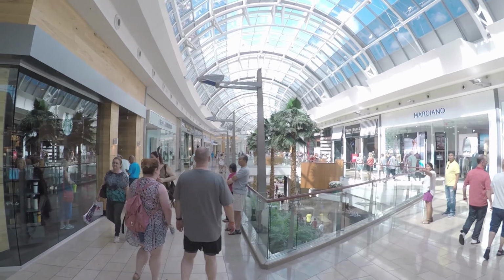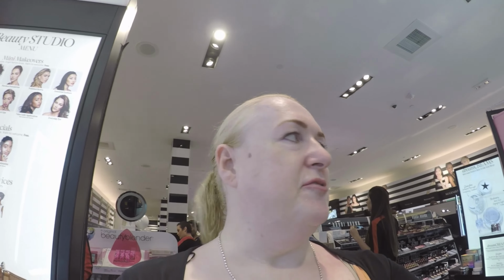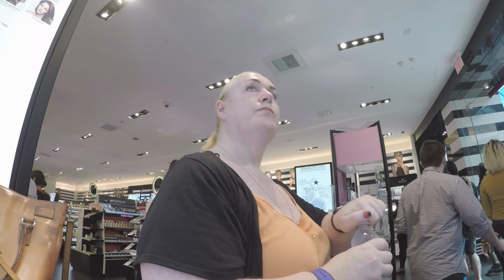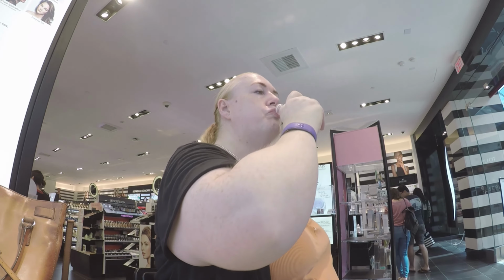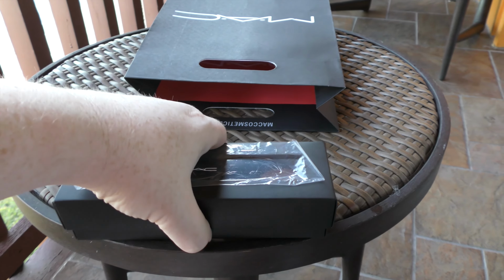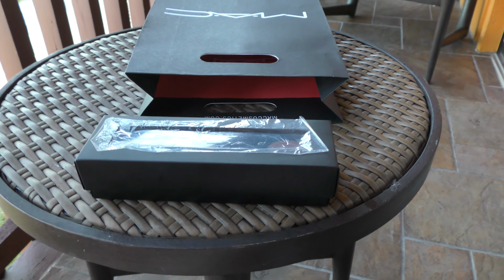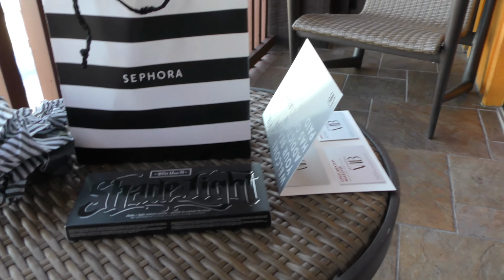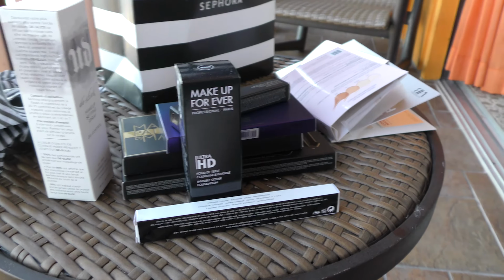The one at Sephora - 30 October 2016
Follow my weight-loss, fitness, and entire transformation journey. From weighing over 32 stone to entering a body building contest and gaining the confidence to go on stage in a bikini.